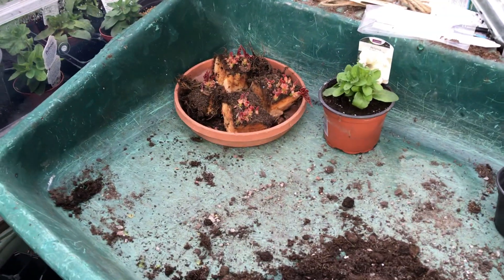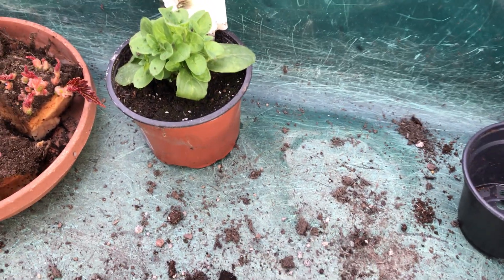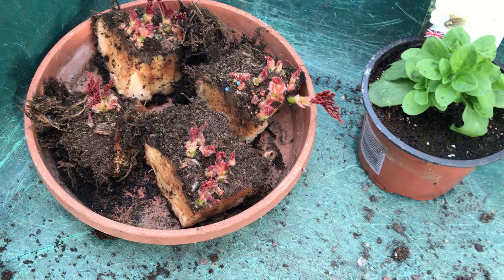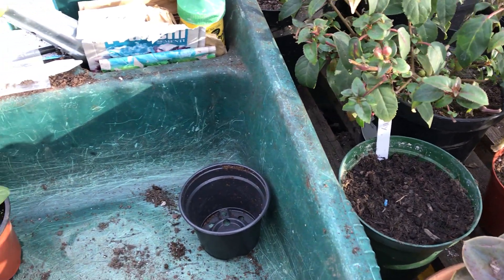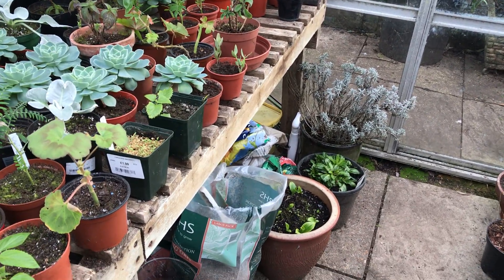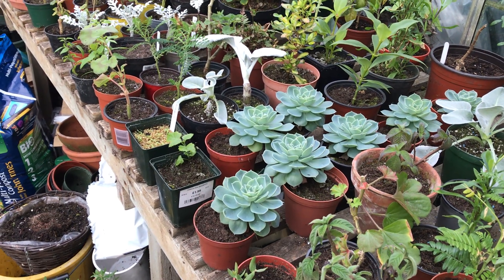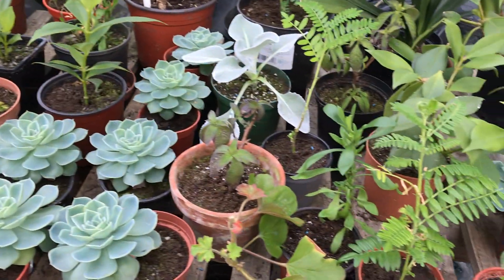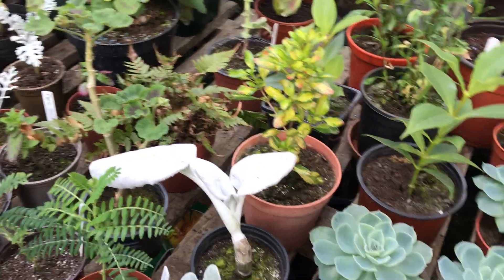Hiccup, continuation of summer bedding.